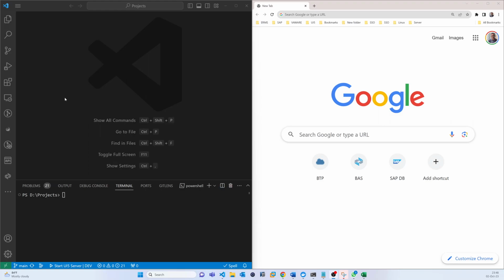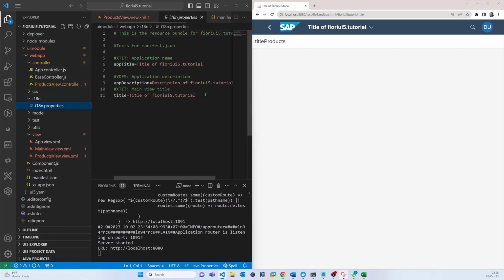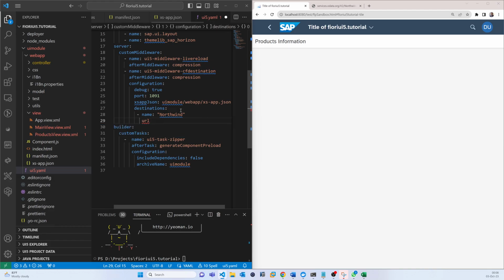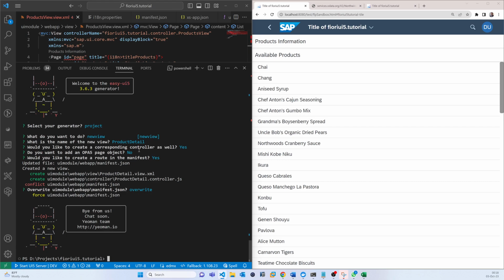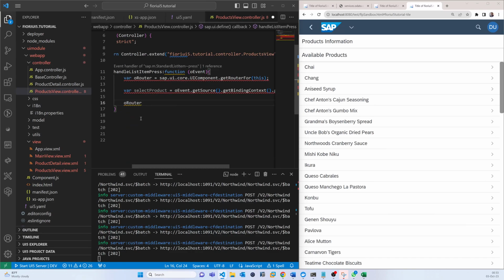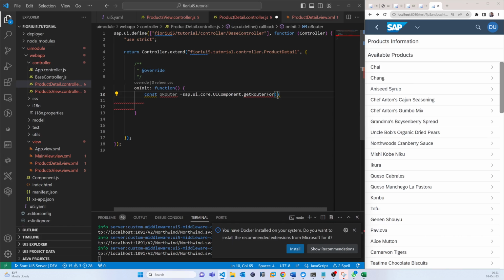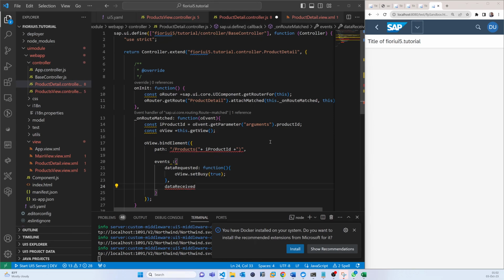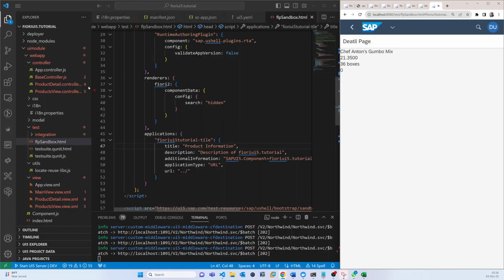Part 3: Step-by-Step Tutorial: Creating SAP Fiori App with Easy-UI5 | SAP Fiori App Creation Guide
Welcome to Part 3 of our comprehensive SAP Fiori App Creation Guide! In this step-by-step tutorial, we'll walk you through the process of creating a SAP Fiori app using Easy-UI5. Whether you're new to Fiori app development or looking to enhance your skills, this tutorial has got you covered.

Chapters and Timestamps:

00:00 - Introduction
00:42 - Create Project using Easy UI5
04:00 - Inspect the Project
05:55 - Create Product View
10:28 - Create a Model to Connect Northwind and Configure
20:05 - Display Data into View
26:32 - Add Product Detail View
32:09 - Add Click Event Handler
01:01:05 - Final Test

Whether you're an aspiring SAP Fiori developer or an experienced pro, following along with this tutorial will help you master the art of creating SAP Fiori apps with Easy-UI5.